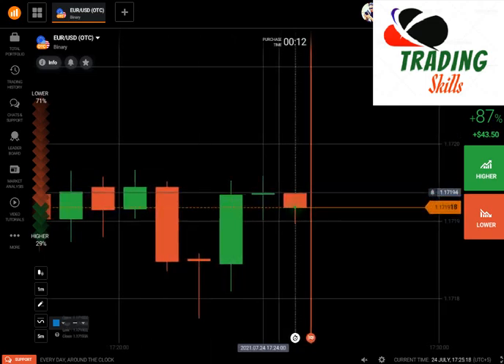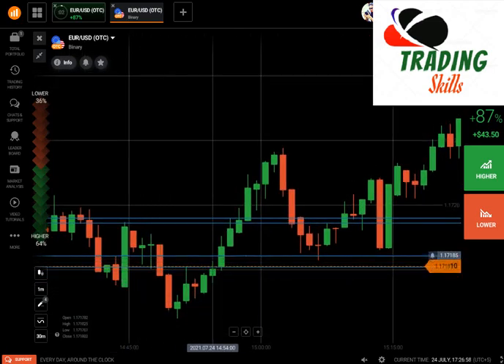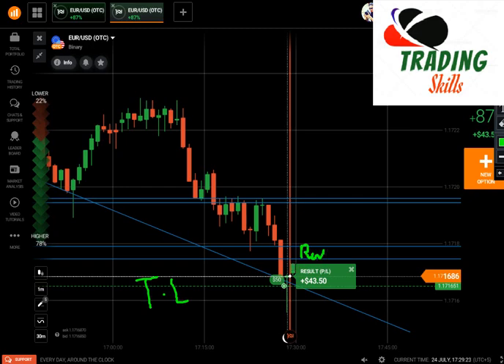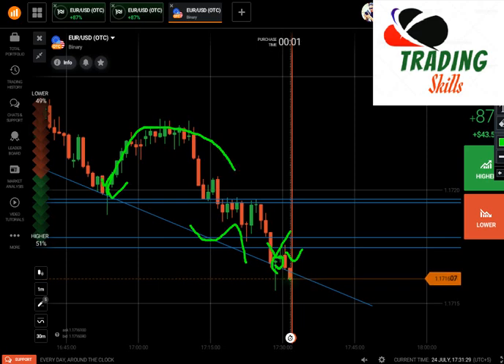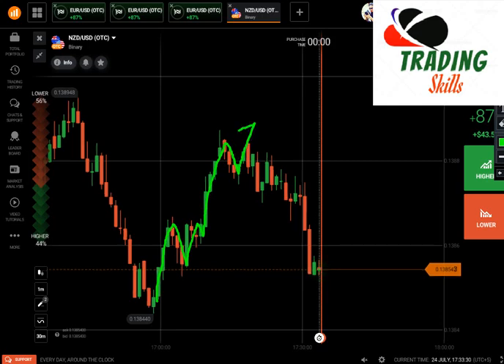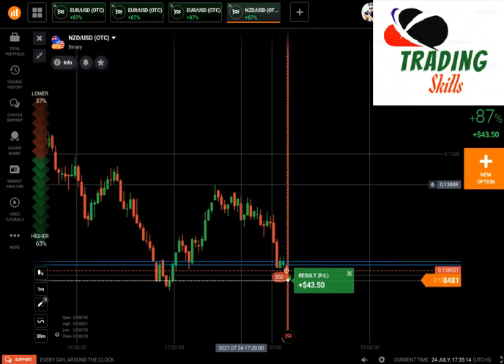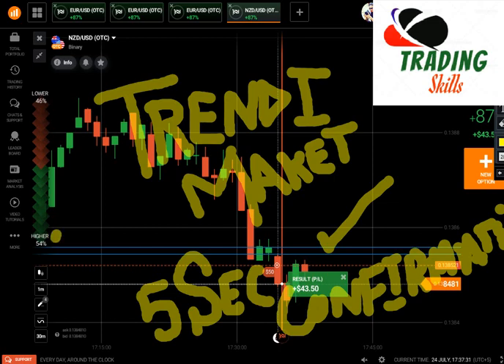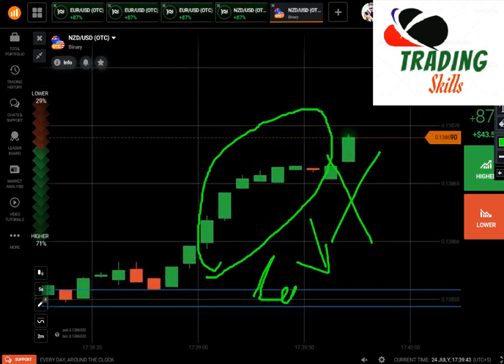How To Take Trades By Using OTC Trend Market By Using Candlestick Analyses_ Best Of Trading Skills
IQ OPTION, TRADING SKILLS, CANDLESTICK PSYCHOLOGY, OTC MARKET, TRADING SNR LEVELS, BUYERS AREA, SUPPORT AREA, SELLERS AREA, RESISTANCE AREA, CANDLESTICK PATTERN, INDICATORS 90% WINNING RATIO, HO TO ANALYSE OTC MARKET, HOW TO SEE THE PAST, PREDICT THE NEXT CANDLE,